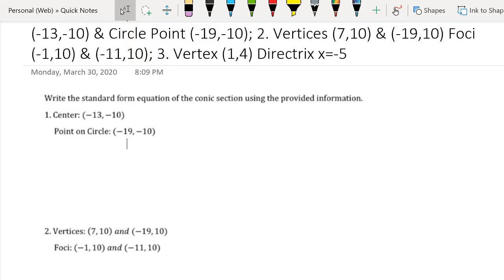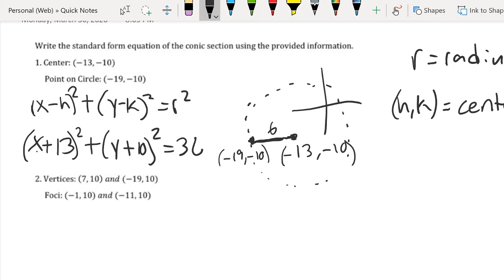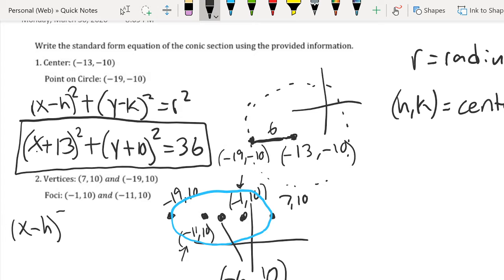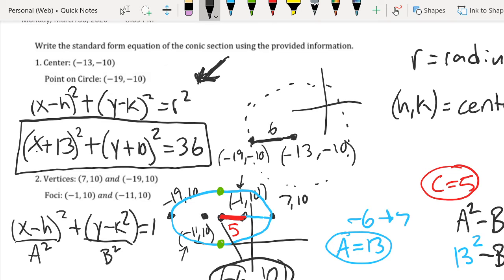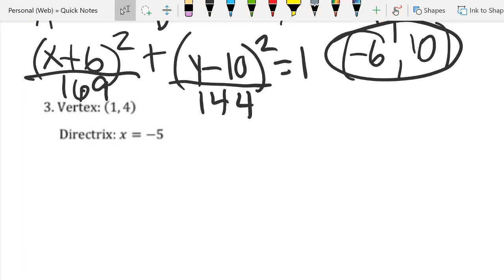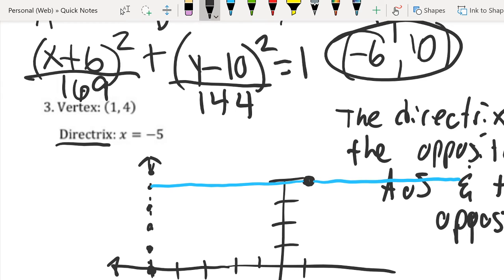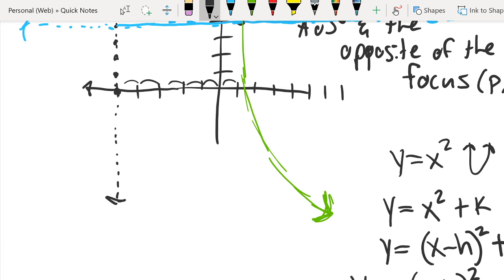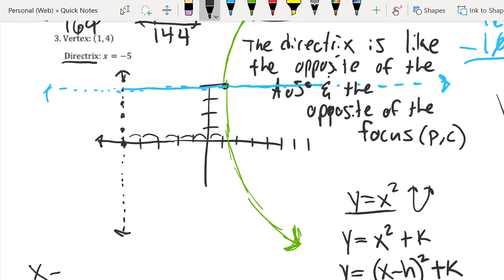Standard Form of Conic Sections Examples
In this video, I work out three problems on a worksheet for Conic Sections. The instructions are to create an equation (in standard form) based on the information given. I show a step by step process and how to know what formula to use and well... Just a bunch of fun stuff! My free guide "The 5 Math Mistakes Everyone Makes and How to Avoid Them" is at my website MyersMathematics.com